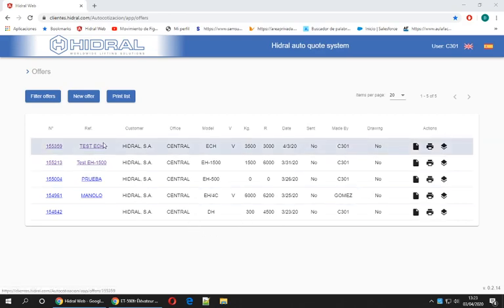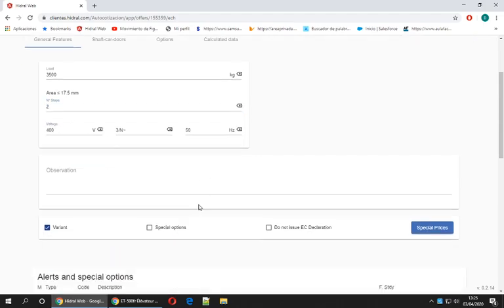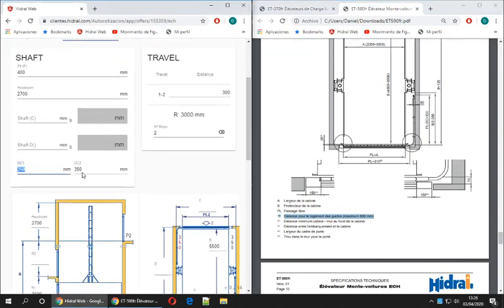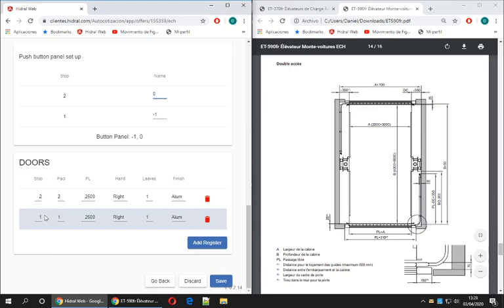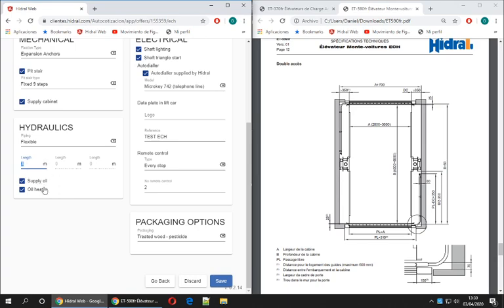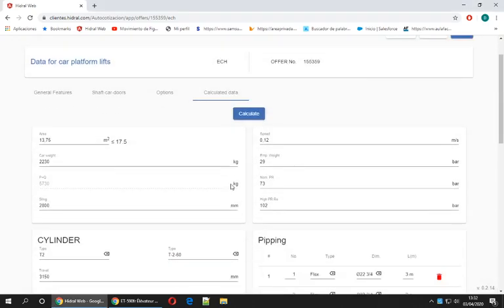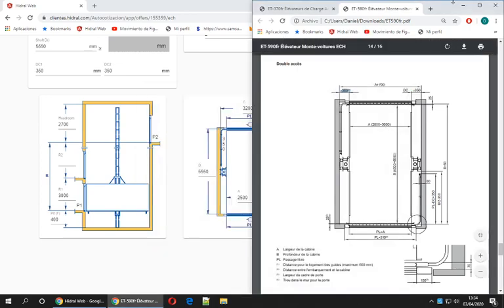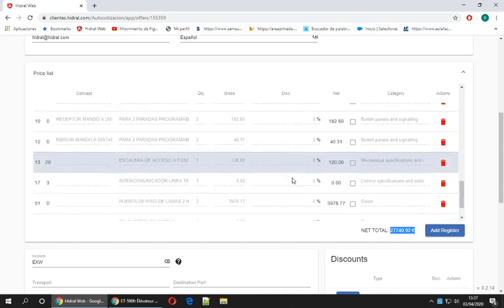ECH auto quotation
Here you can follow step by step how to do a quotation about an ECH platform from Hidral.